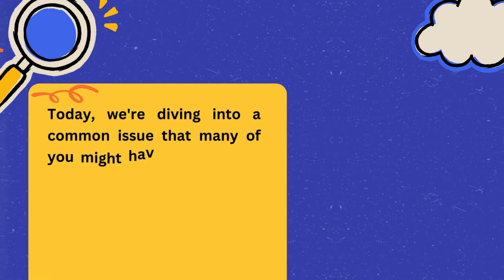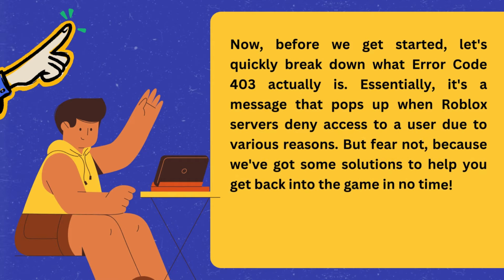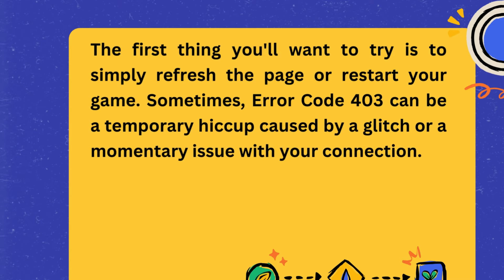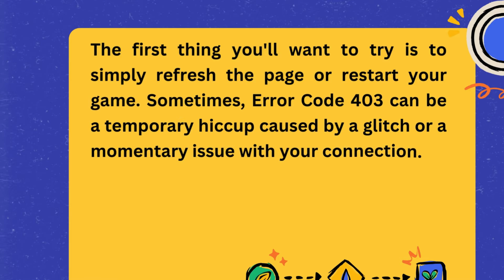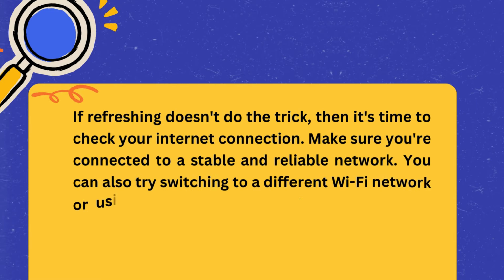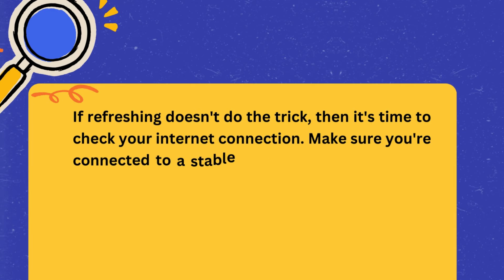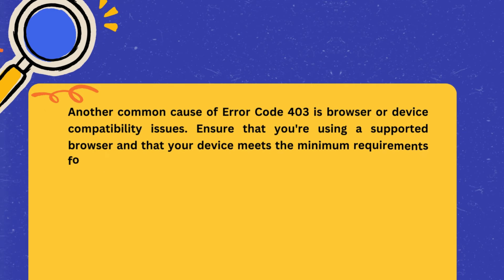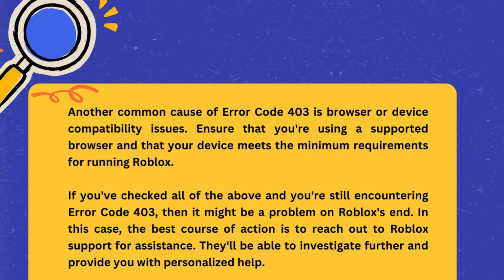How to Fix Roblox Error Code 403? [ 8 Ways to Fix Roblox Error Code 403? ]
Encountering Roblox Error Code 403 can be frustrating, but fear not! In this video, we'll walk you through simple steps to resolve this issue and get back to enjoying your favorite games hassle-free. From checking your internet connection to troubleshooting browser settings, we've got you covered. Say goodbye to Error 403 with our comprehensive guide!

Important Tags:
how to fix roblox error code 403 on mac,
how to fix roblox error code 403 windows 11,
how to fix error code 403 roblox after ban,
how to fix roblox when it says error code 403,
how to fix error code 403 roblox windows 7,
how do i fix error code 403,
how do i fix a 403 error
how to fix error code 403 roblox authentication failed,
roblox how to fix error code 403,
how to fix error code 403 roblox ban,
how to fix roblox error code 403 mac,
how do you fix roblox error code 403,
how do you fix error code 282 on roblox,